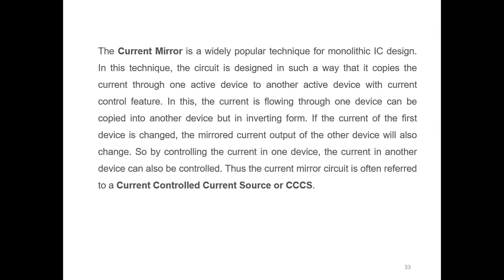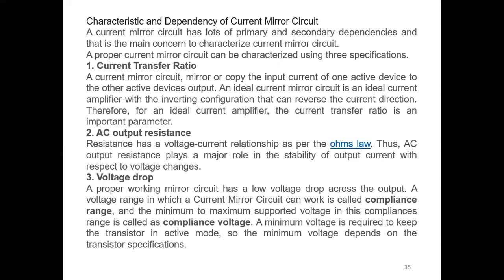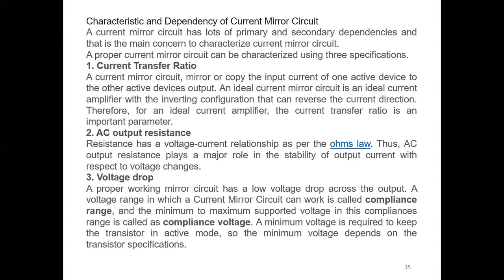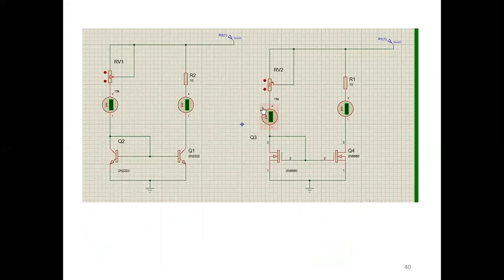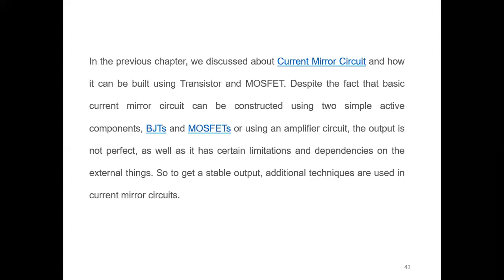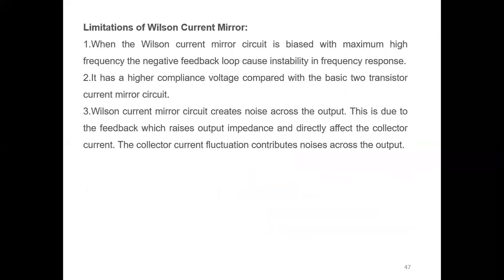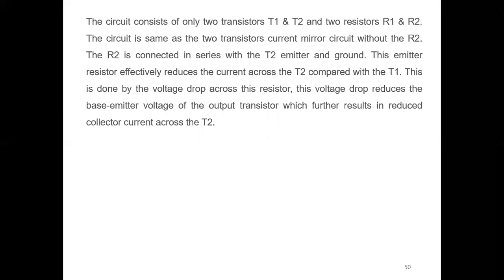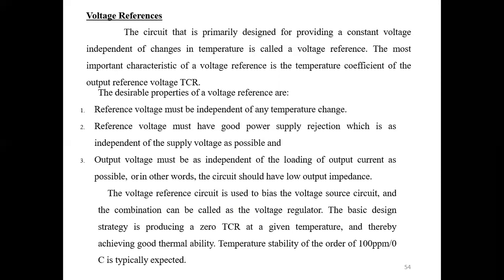MAMSE ECE LIC UNIT 1 CH02